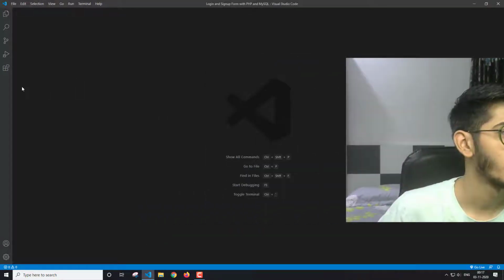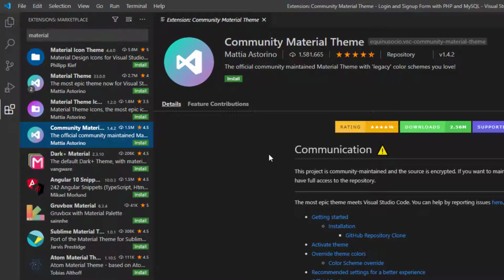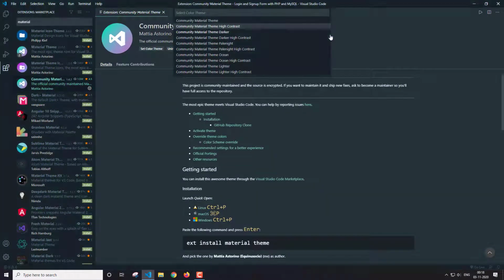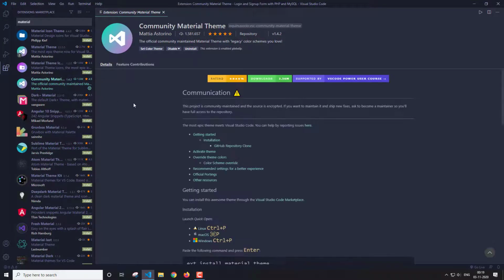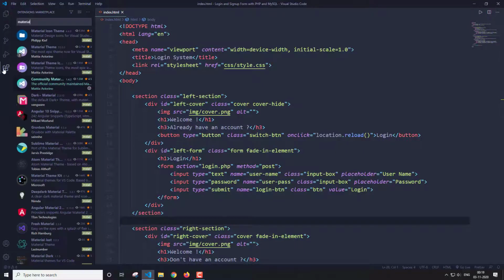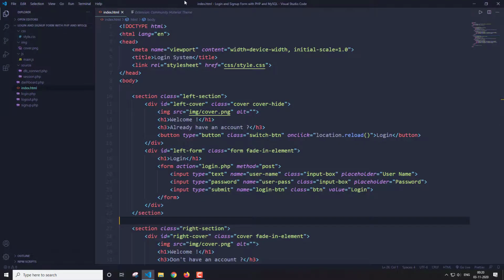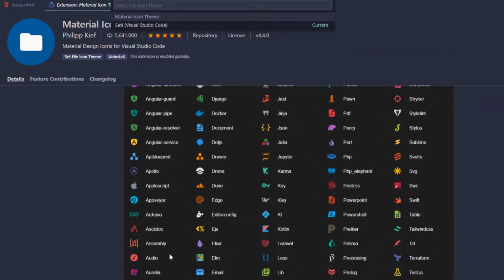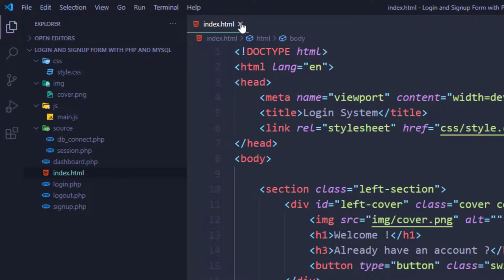Extensions that I use to customize my VS Code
Hello everyone, here is a quick video on how I customize my VS Code using 2 extensions that are available in the marketplace of the VS Code.